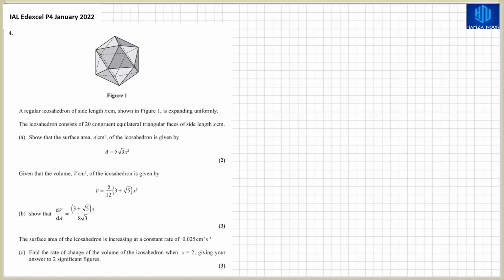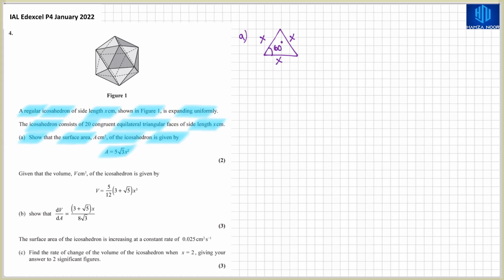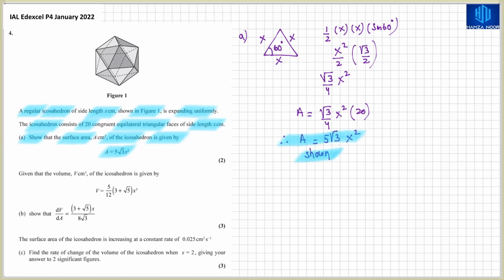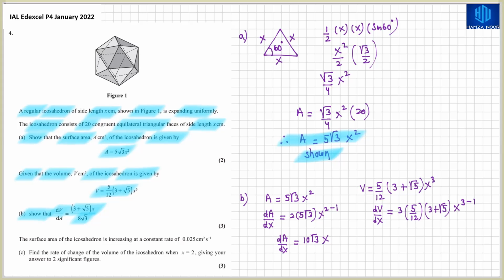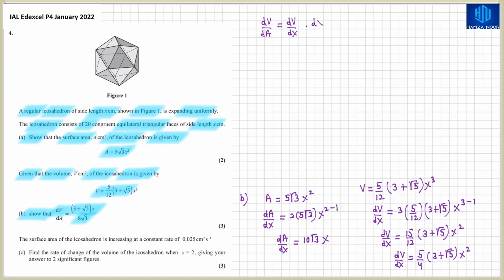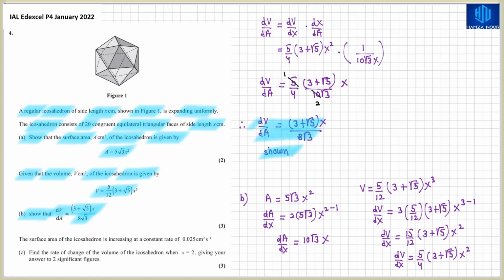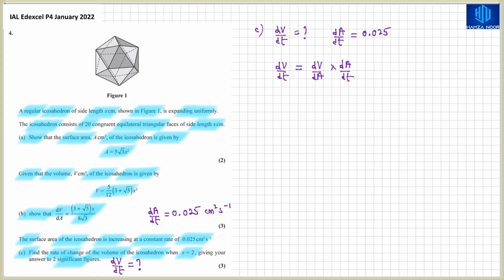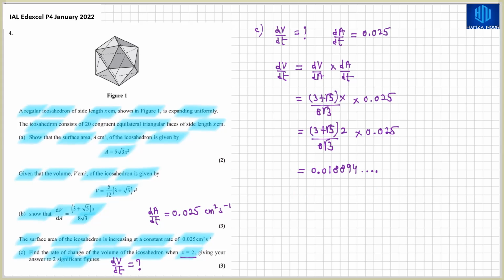IAL Edexcel P4 January 2022 Q4 | Differentiation | Rates of change | A level Maths | Hamza Noor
Differentiation / Rates of Change